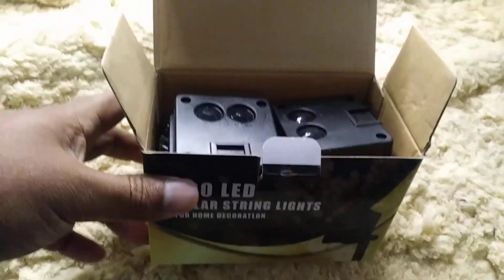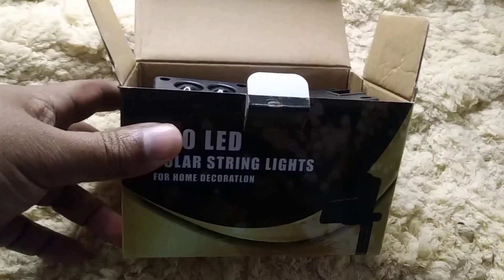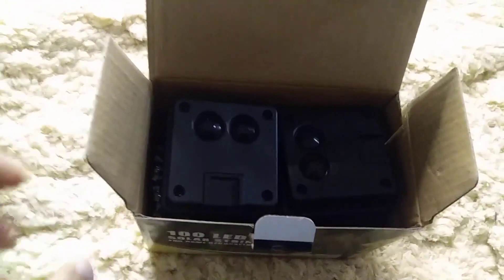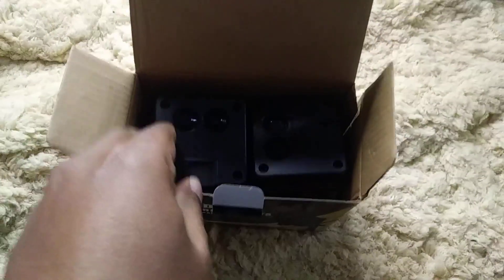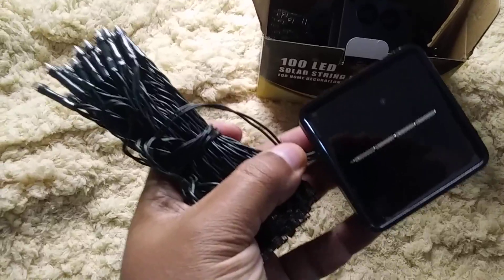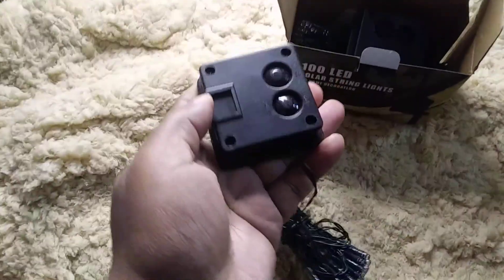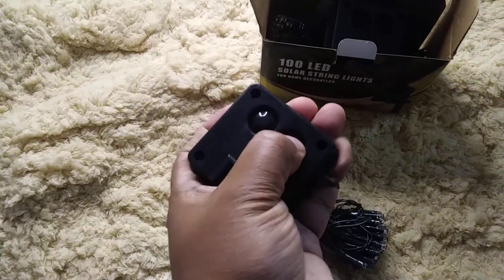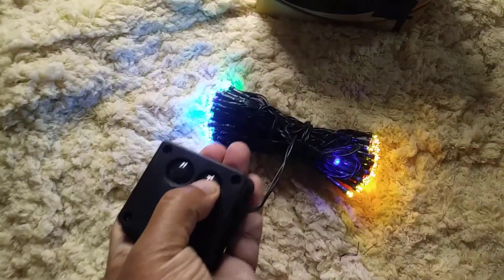woohaha Solar Fairy String Lights Outdoor Waterproof Review